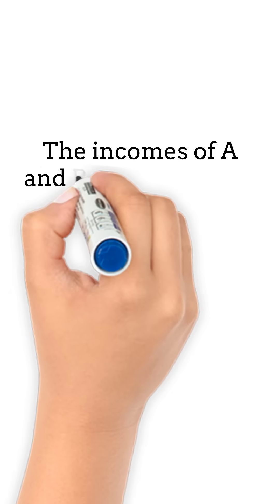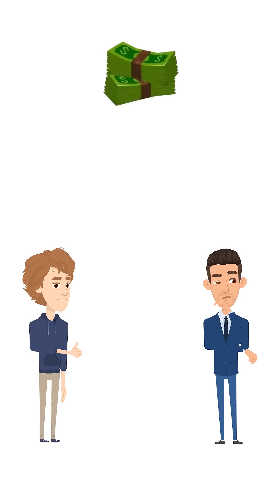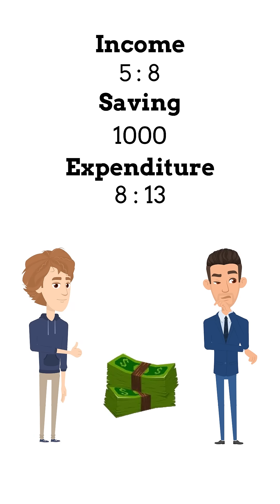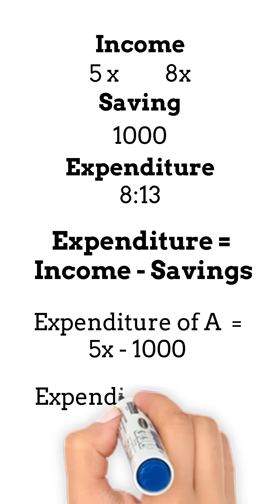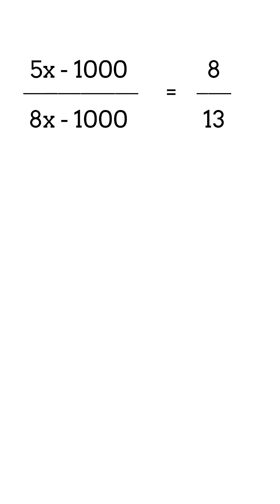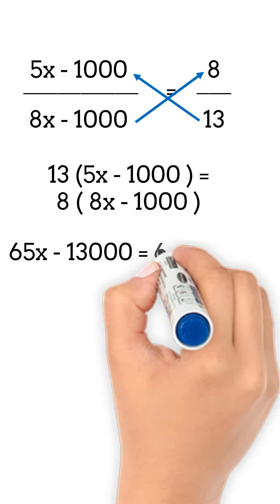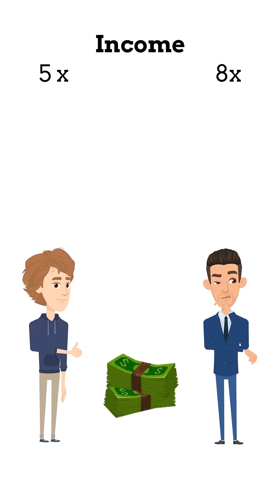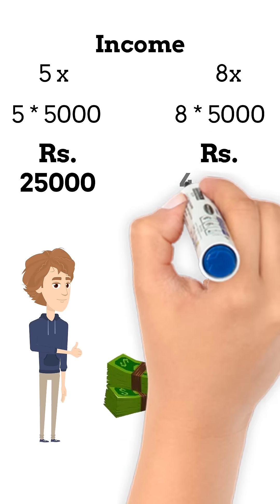The incomes of A and B are in the ratio 5:8. Each saves Rs.1000 ...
The incomes of A and B are in the ratio 5:8. Each saves Rs.1000 and the ratio of their expenditures is 8:13. Find their incomes.